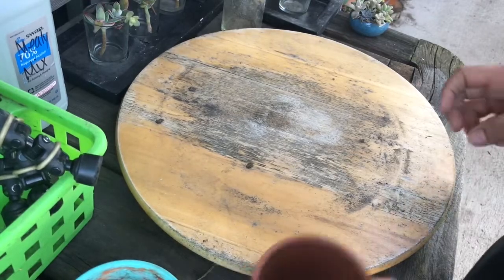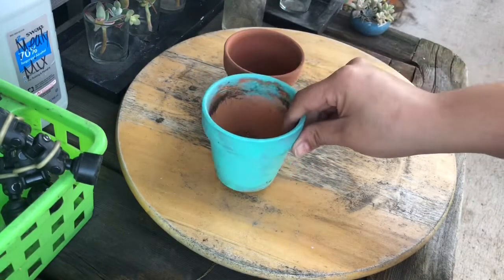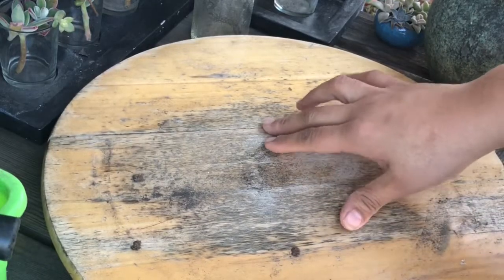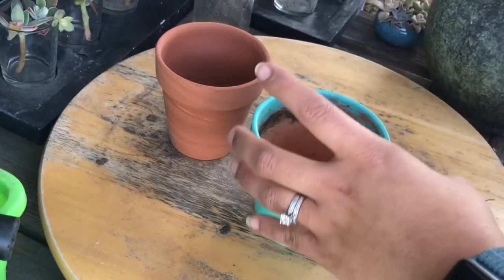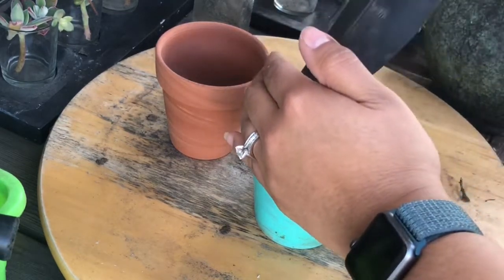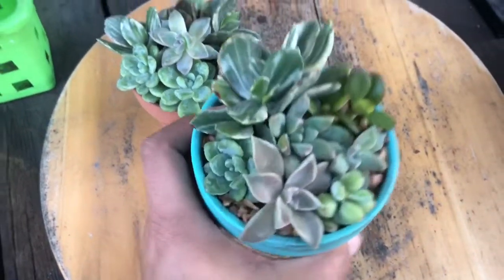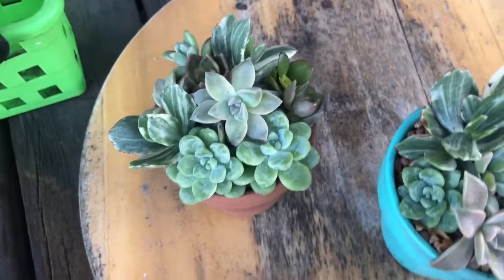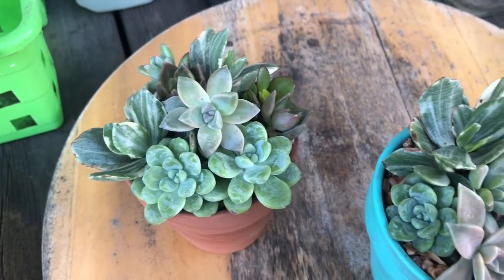Quick Succulent Arrangements with Cuttings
Made two arrangements for my class raffle!!